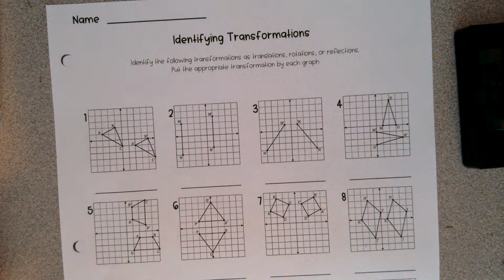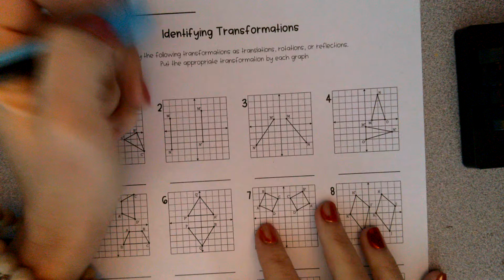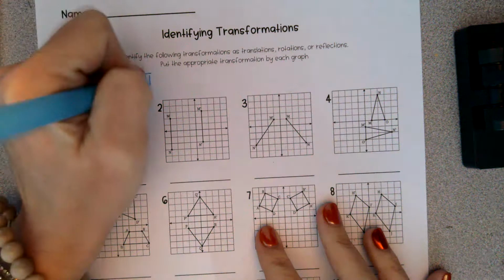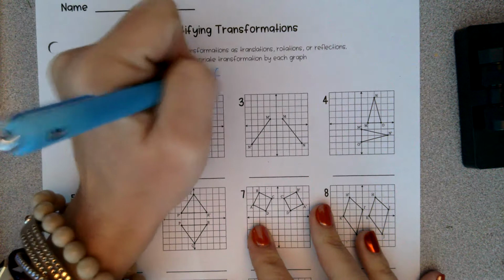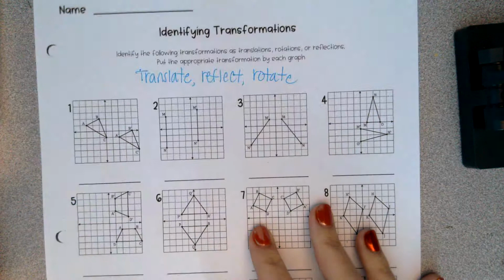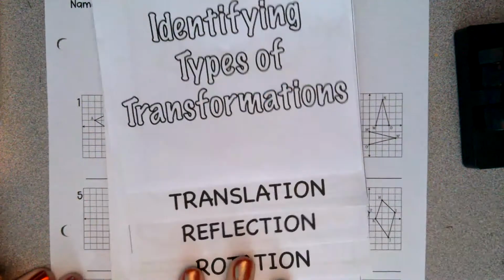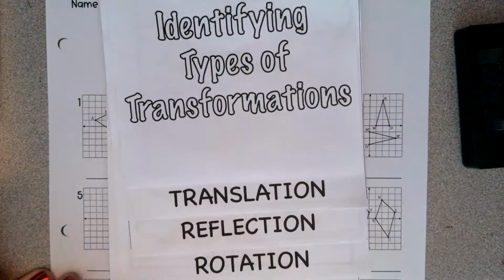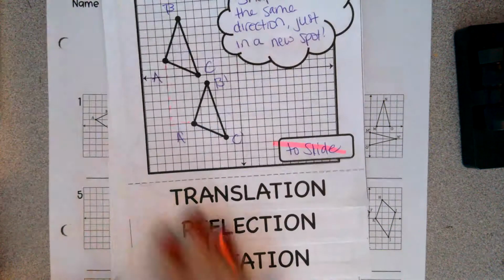Homework Help: Identifying Transformations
This video gives some guidance for the homework assignment titled Identifying Transformations.